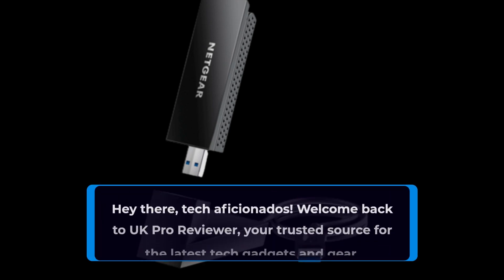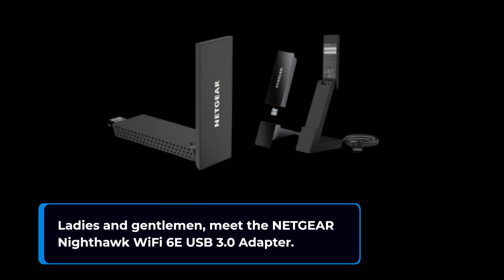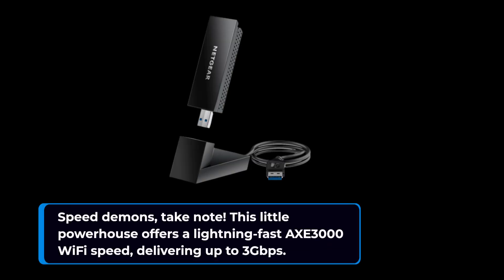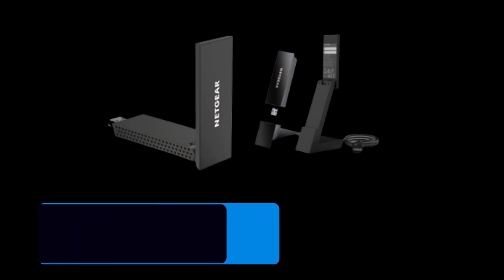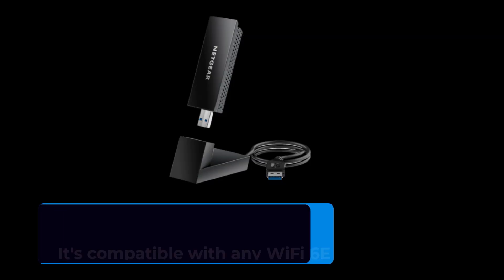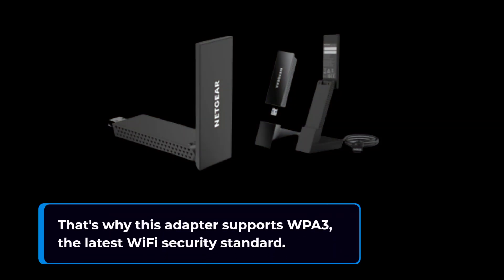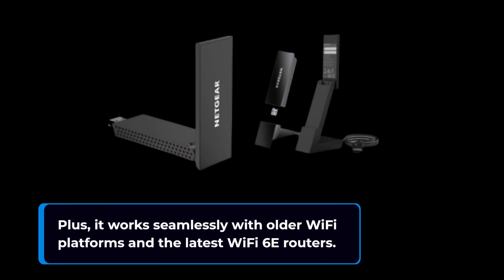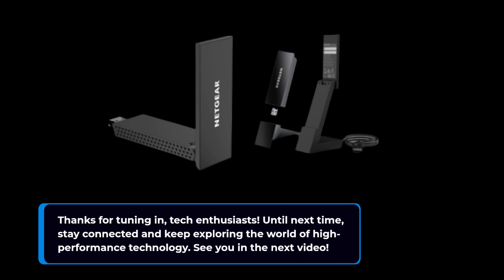NETGEAR Nighthawk WiFi 6E USB 3.0 Adapter - AXE3000 Tri-Band Wireless Gigabit Speed Review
Amazon Product Name : NETGEAR Nighthawk WiFi 6E USB 3.0 Adapter - AXE3000 Tri-Band Wireless Gigabit Speed

Welcome to our review of the NETGEAR Nighthawk WiFi 6E USB 3.0 Adapter - AXE3000! In this video, we'll dive into the world of blazing-fast, tri-band wireless connectivity and explore the performance and capabilities of this cutting-edge WiFi adapter. Whether you're looking to upgrade your gaming setup, boost your streaming quality, or enhance your home network, we've got you covered. Join us as we dissect the features, speed, and real-world benefits of the NETGEAR Nighthawk WiFi 6E adapter to help you decide if it's the right choice for your networking needs.